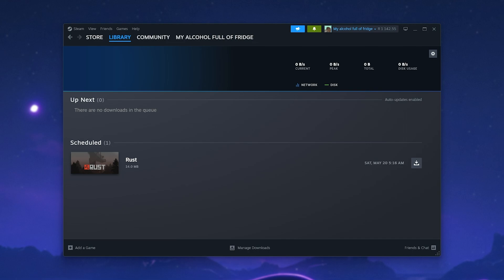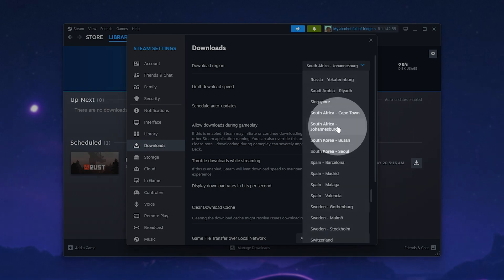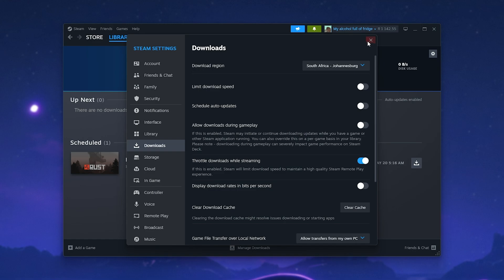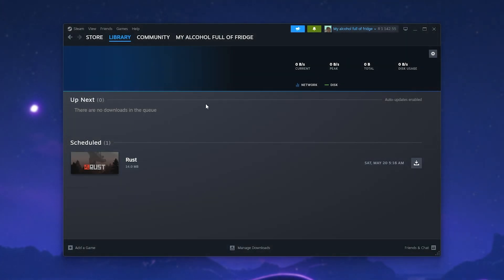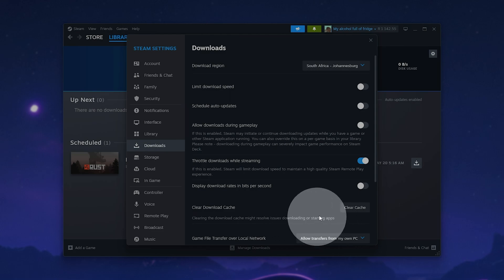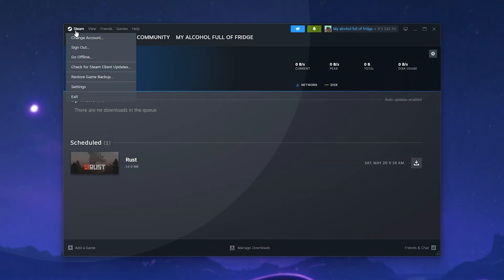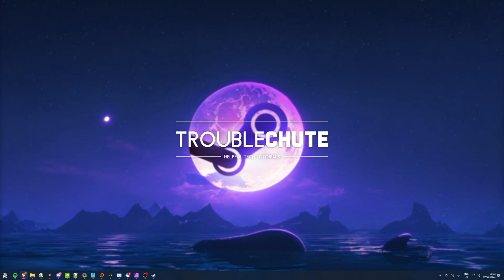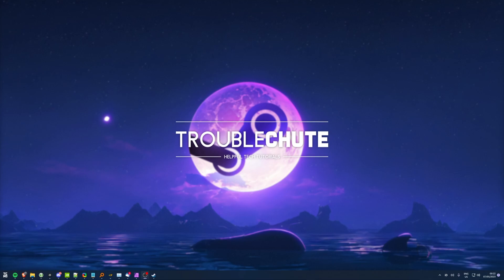Fix: Missing/Unavailable Content Manifest Error | UPDATED | Steam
Unable to download games or updates on Steam due to a Manifest error? Well, this video shows you the most common ways of fixing the issue and getting the download to resume as normal. By the end, you should be able to download the update you've been wanting to. This video shows you how to do that. It's super simple and quick to do. This guide is updated for the latest Steam Client UI - Currently in beta at the time of posting this, but it will be rolled out to everyone soon!

Timestamps:
0:00 - Intro/Explanation
0:15 - Check internet connection
0:26 - VPN for a workaround (Free or paid)
0:41 - Switch to another Steam download region
1:33 - Clear Steam download cache
2:06 - Log out, restart, log in
2:16 - Widespread issue?